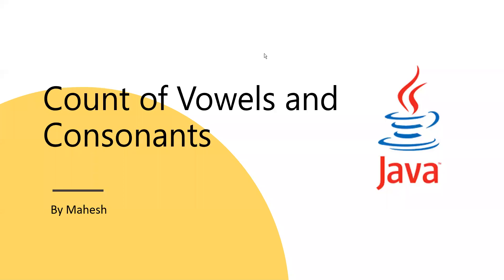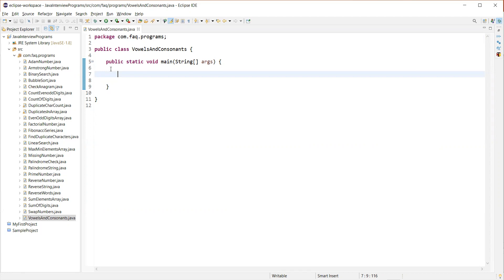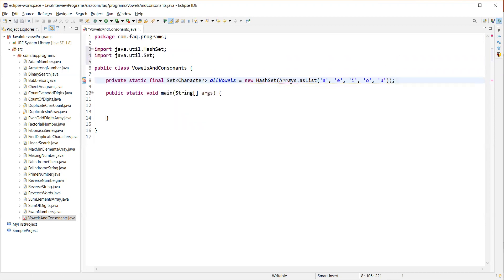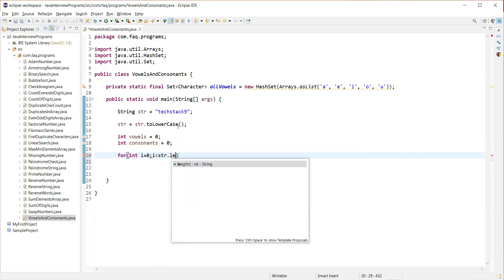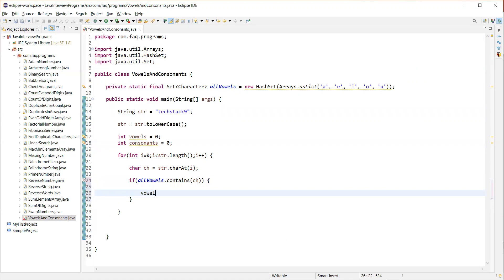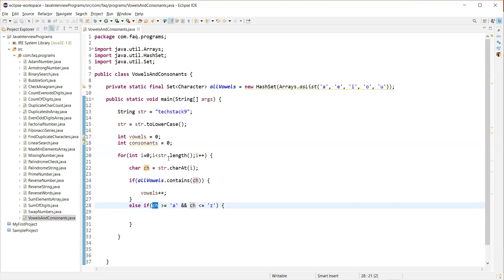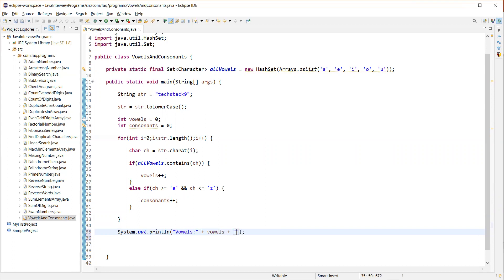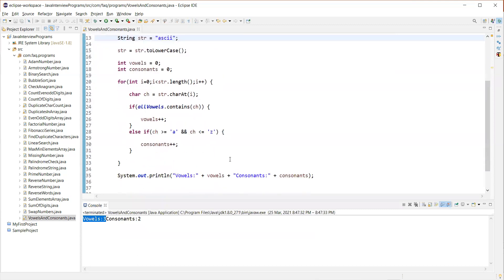Important Java Program for Interviews Pgm 26: Finding Count of Vowels & Consonants in a Given String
This video explains how to find count of vowels and consonants in a given string